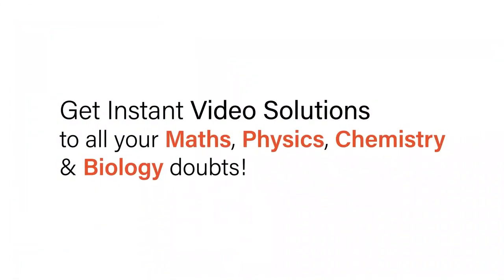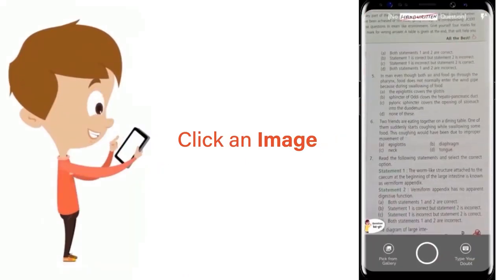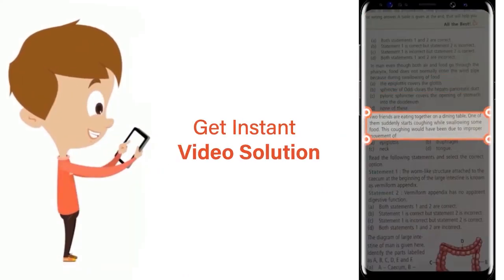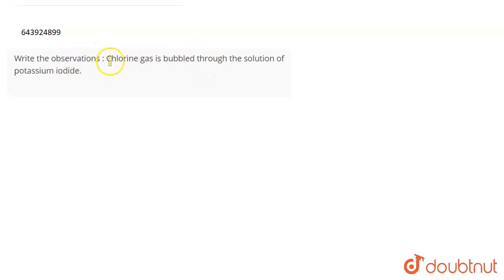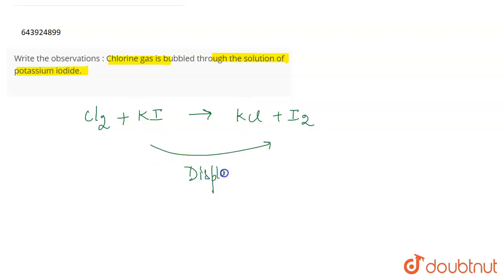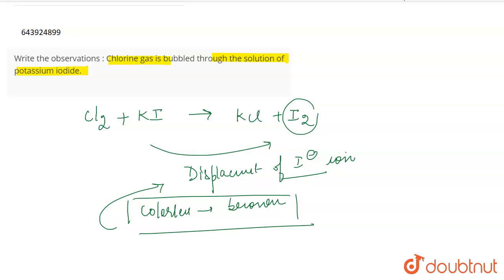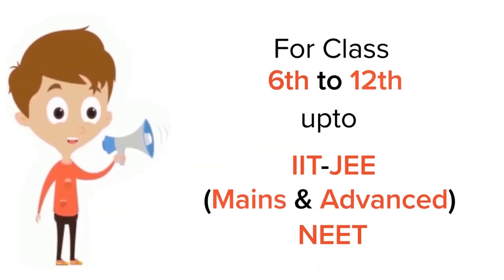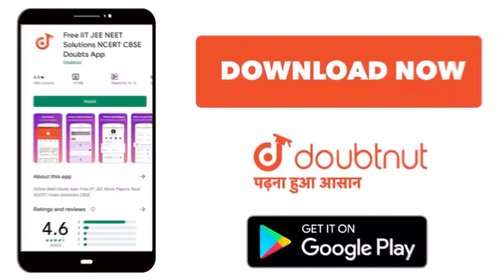Write the observations : Chlorine gas is bubbled through the solution ofpotassium iodide. | 9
Write the observations : Chlorine gas is bubbled through the solution ofpotassium iodide.
Class: 9
Subject: CHEMISTRY
Chapter: CHEMICAL CHANGES AND REACTIONS
Board:ICSE

👉 Have Any Query? Ask Us.